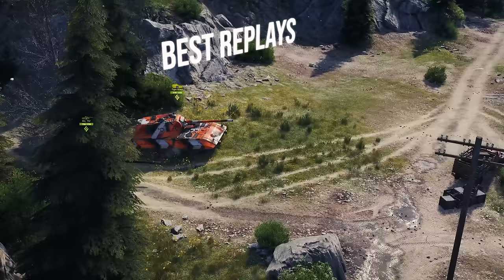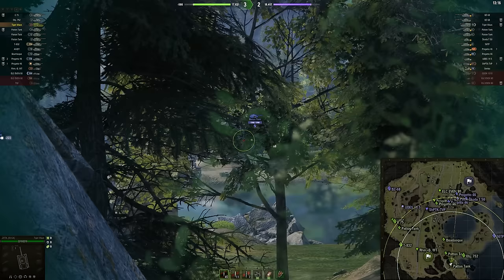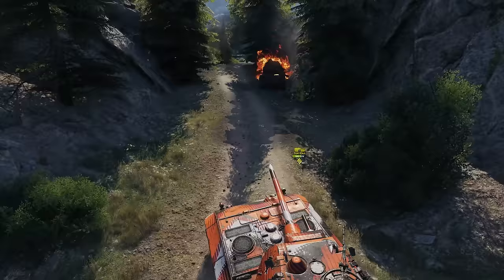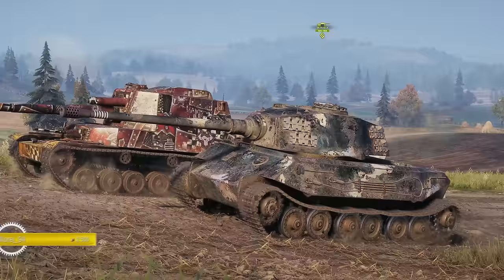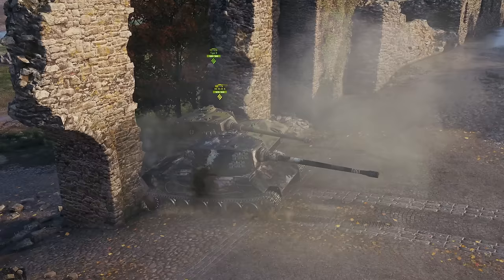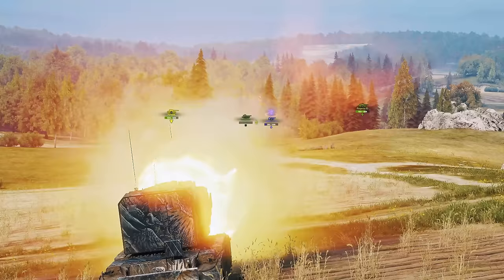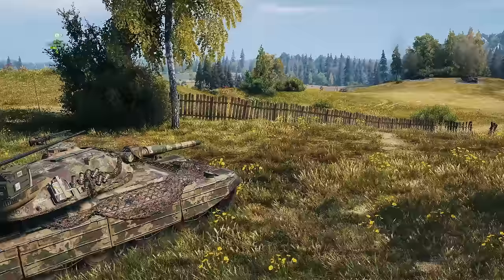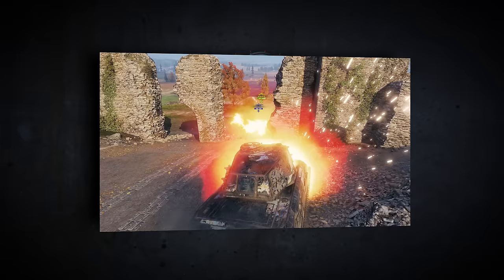Best Replays #251 - King Tiger-Maus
Welcome back commanders! It's another episode of World of Tanks Best Replays and it's time to watch some of the best gameplay the community has to offer in the game 😁

00:00 Intro
00:33 Tiger-Maus Dominance
04:14 VK 45.02 A Holds Firm
08:17 FV4005 Stage II Leads the Charge
12:12 Outro & Screenshot Winners